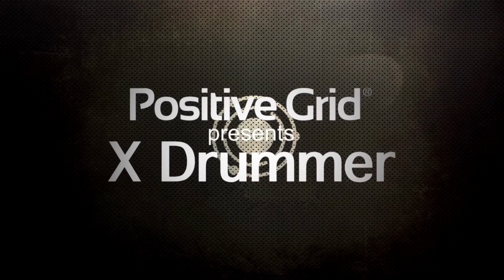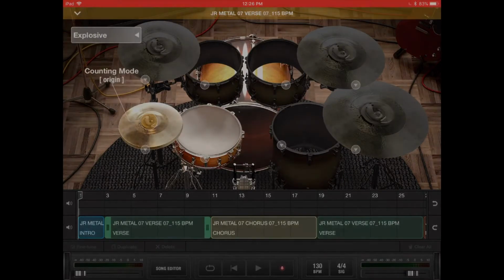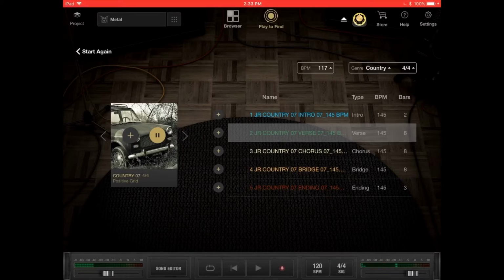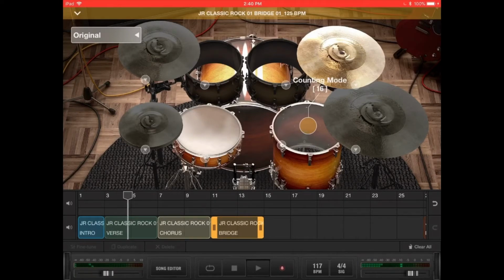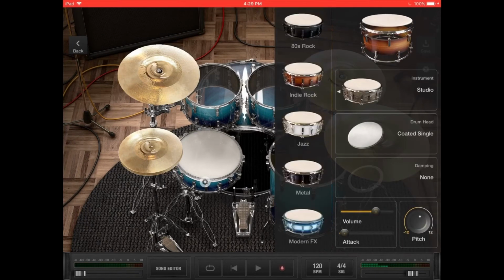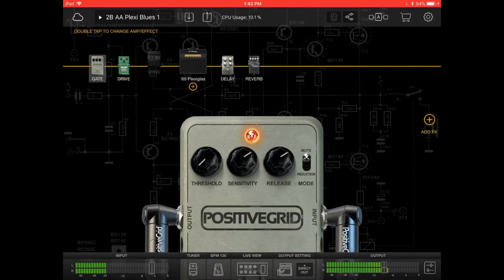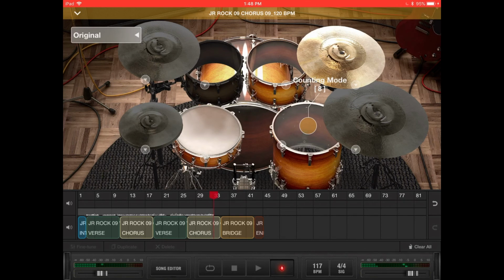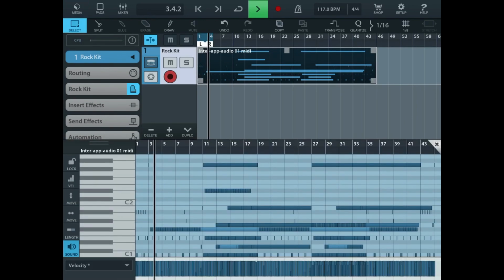X Drummer In Depth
A detailed look at the app X Drummer (with topic links below) from PositiveGrid,  creators of guitar and bass apps JamUp, Bias Amp, Bias FX and Bias Pedal, for desktop and iOS that helps songwriters create DAW ready midi drum tracks. A great tool for songwriting a practicing.

OVERVIEW 0:00

BROWSER 1:50
fine tuning A 2:34
inter-app audio 3:49

PLAY TO FIND 3:58
fine tuning B 6:28
segment editing 7:27

DRUM KIT EDIT 9:34
kit edit 11:48
change kits on the fly 13:53

INTER-APP AUDIO, INSTRUMENT RECORD, AND EXPORT 14:50
song arranging 16:40
Recording your instrument 17:36
exporting your work 18:44
exporting midi to Cubasis 20:44

Simplify and streamline song creation.
Creates multi-section song arrangements for drums using the rhythm you play into it.
Quickly move from idea to complete song.
It’s unique, fun, fast, and flexible.
380+ drum patterns in rock, metal, funk, blues, pop, and country, styles.
60+ production ready drum templates.
Search the pattern library using Smart Search.
7 tunable drum kits with interchangeable kit pieces.
More kits coming as IAPs.
Create and save your own kits with custom finishes and hardware.
Inter-App Audio support.
Audiobus support.
Exports stereo audio and MIDI tracks to other apps, Dropbox, and email.
Requires iOS 10 or newer.

AmpApps was compensated for this video.